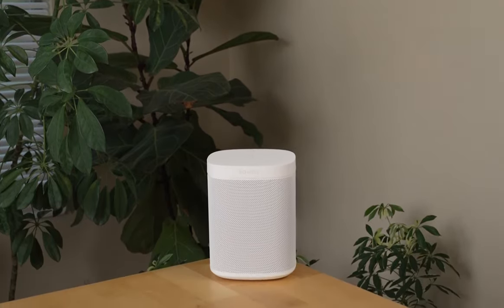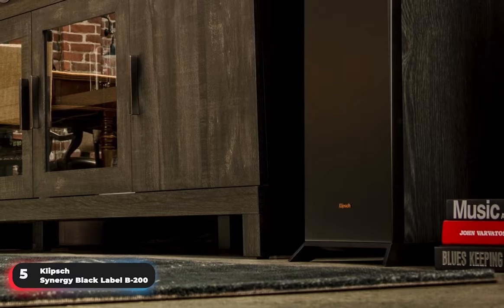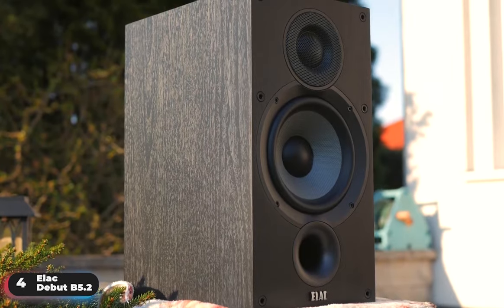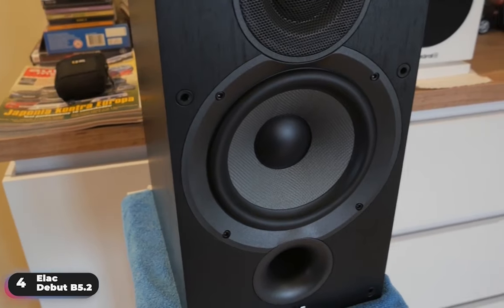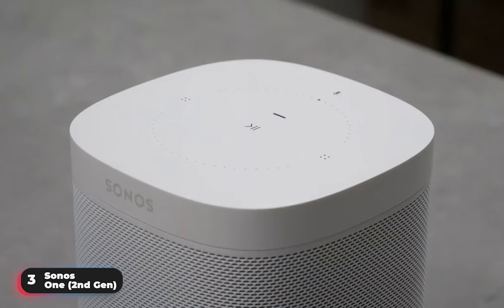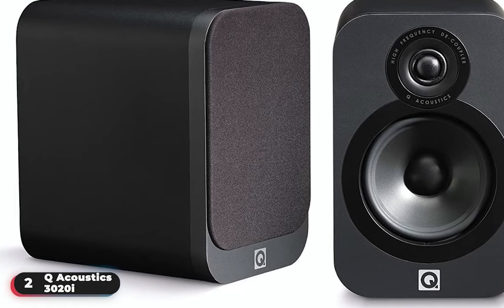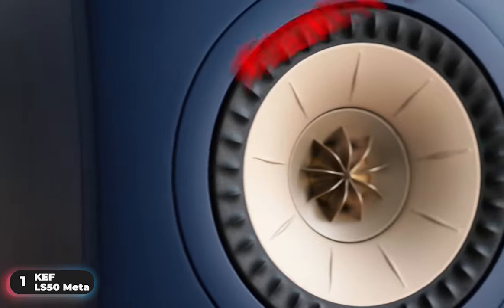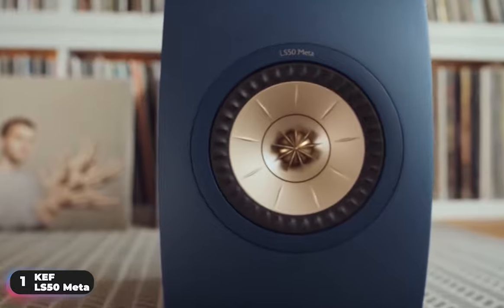Best Bookshelf Speakers of 2023 (Watch Before Buying!)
Looking for the best bookshelf speakers to elevate your audio experience in 2023? Look no further! In this video, we've curated the top 5 bookshelf speakers that are making waves in the market this year. From stunning sound quality to sleek designs, these speakers are sure to take your music and movie watching to the next level. Our comparison of each speaker will help you make an informed decision on which one to invest in. So sit back, relax, and get ready to upgrade your audio game with the top 5 bookshelf speakers of 2023!

We’ll be covering the following topics:

00:35 Best Budget Speakers
02:22 Best Value Speakers
04:07 Best Smart Speakers
05:31 Runner-Up
07:04 Best Overall Speakers

And, we’ll be covering the following items:

● Klipsch Synergy Black Label B-200
● Elac Debut B5.2
● Sonos One
● Q Acoustics 3020i
● KEF LS50 Meta

These items were selected based on our personal opinions. We hope that this bookshelf speaker review video will help you find the best choice for you.

✦About✦

✦Schedule✦

Wednesday at 06:00 AM (Pacific)

✦Music✦